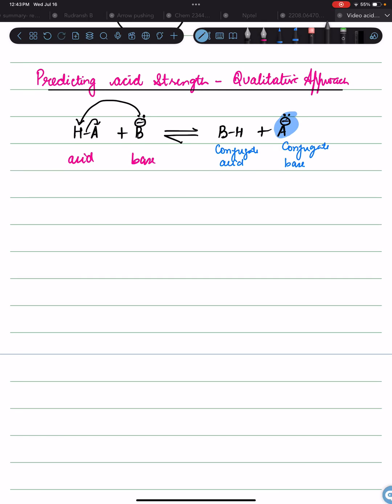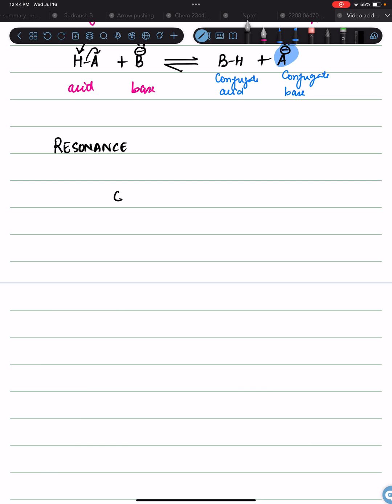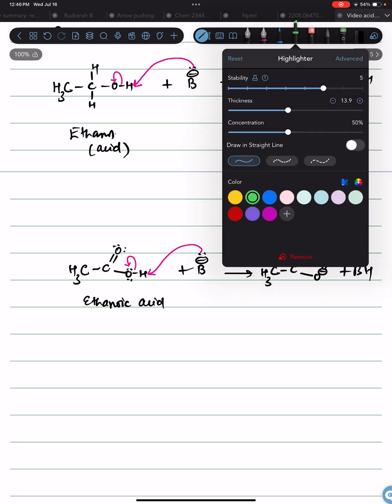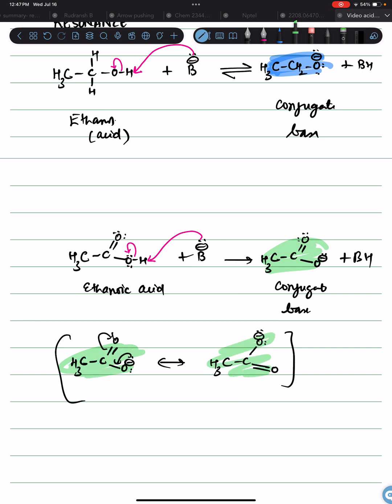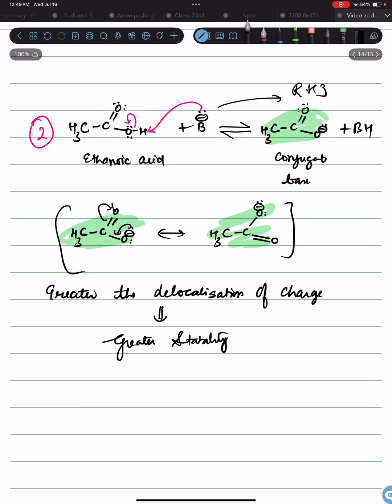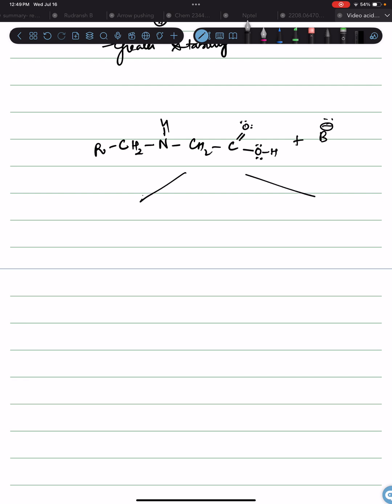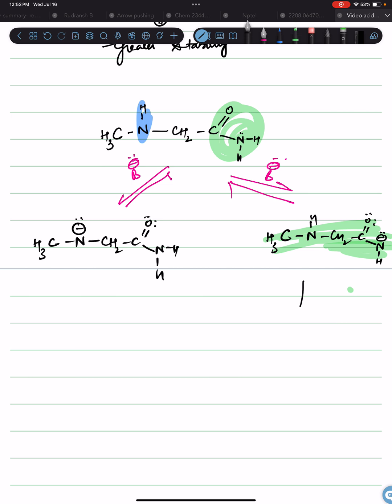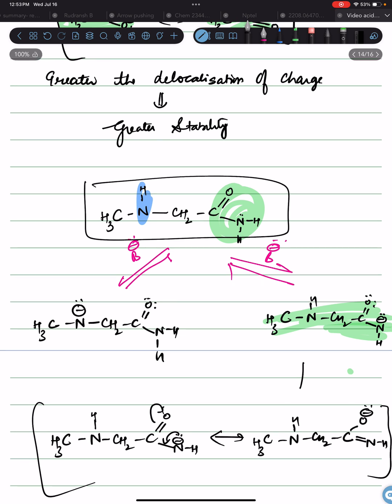Resonance- predicting stability of conjugate base part 2 (Qualitative way to compare acid strength)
In this video, we uncover the powerful role of resonance in determining the stability of a conjugate base, which in turn helps us accurately compare acid strength. You'll see how delocalization of negative charge across multiple atoms through resonance dramatically enhances stability — and why acids with resonance-stabilized conjugate bases are always stronger.